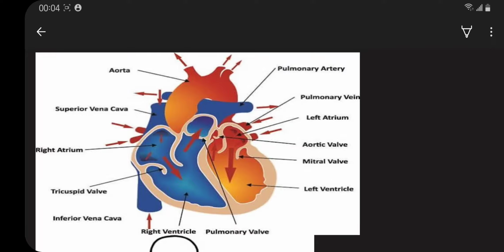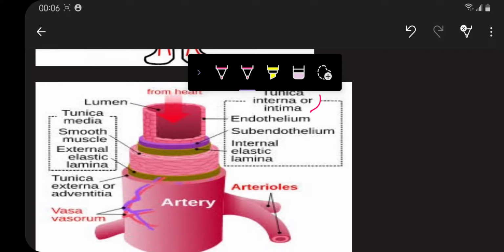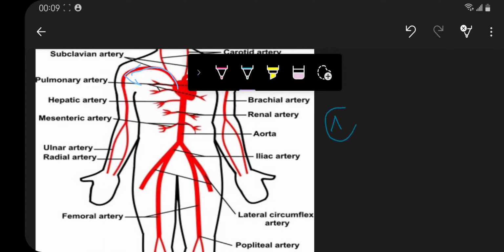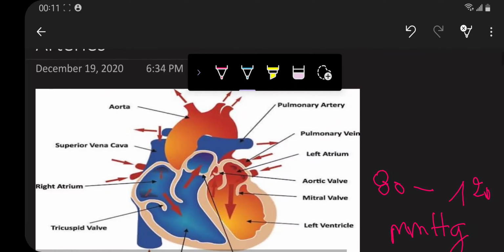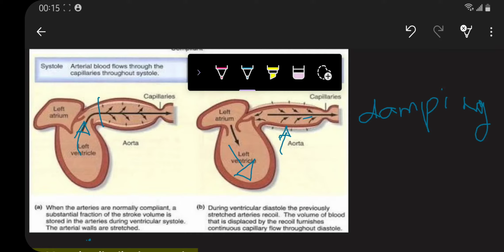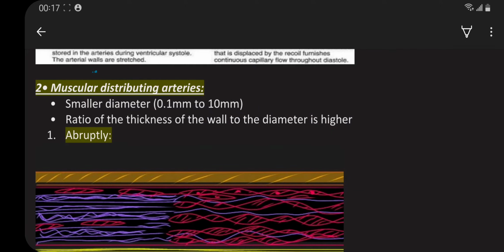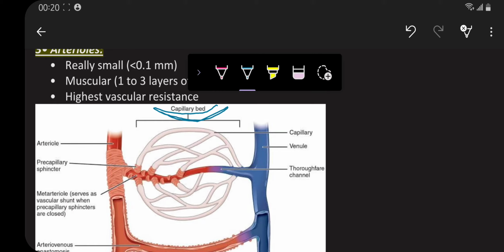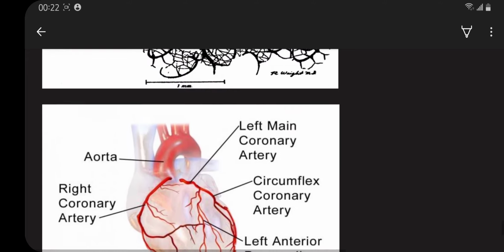Histology ♡ Arteries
○Chapters:
0:00 introduction
2:18 general structure
5:45 elastic arteries
8:05 thr windkessel effect
10:26 muscular arteries
13:16 arterioles
14:47 special cases